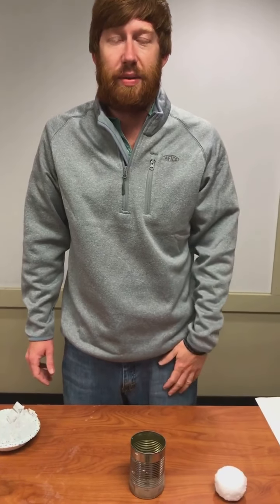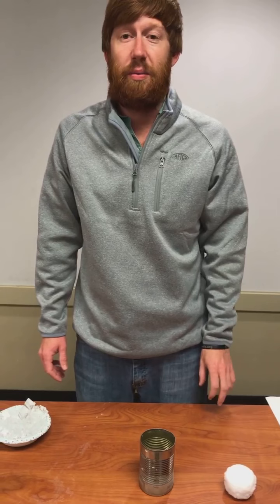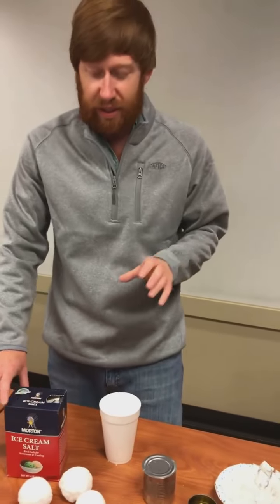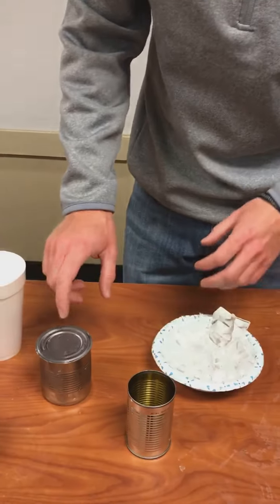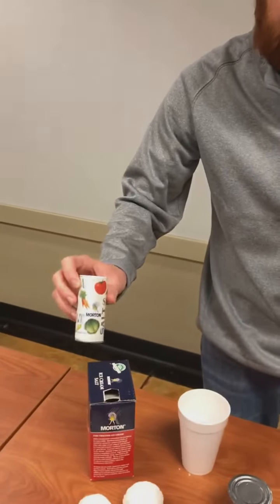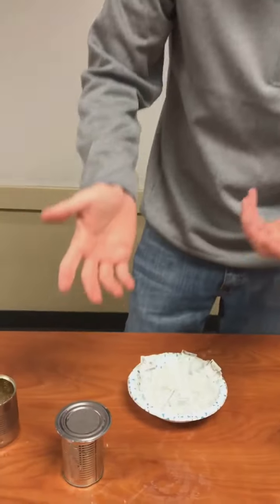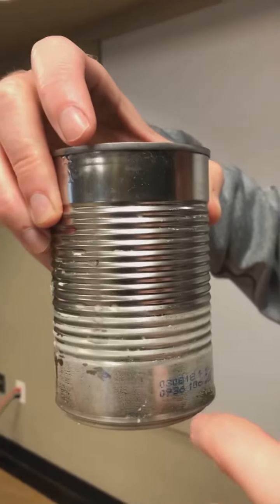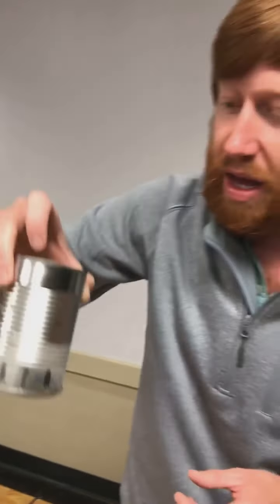Alabama Nature Center: Early Explorers: Weather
Alabama Nature Center